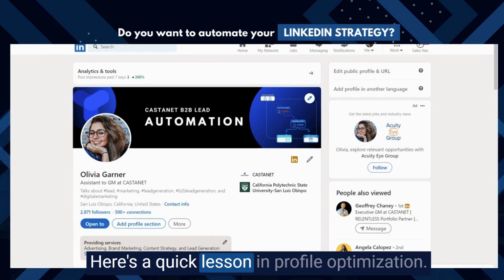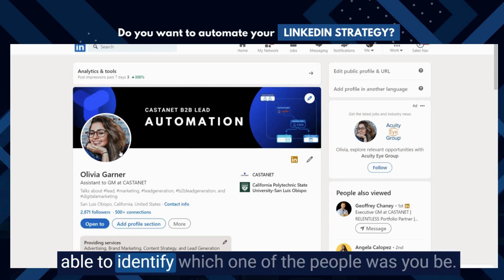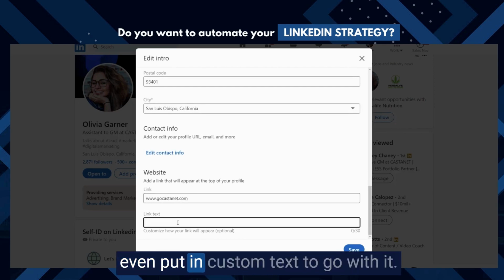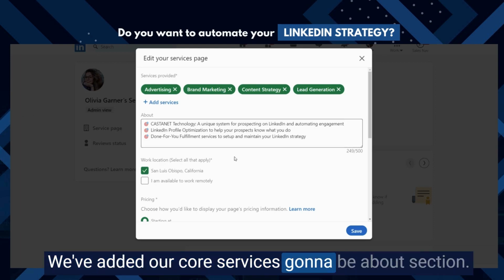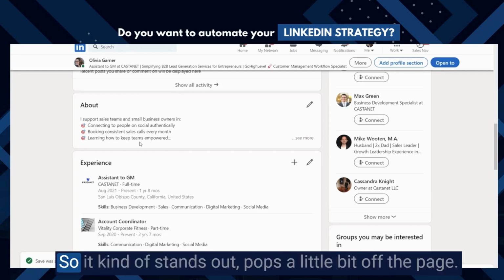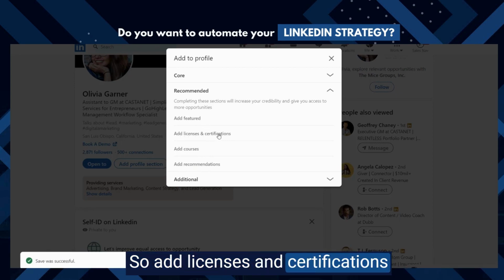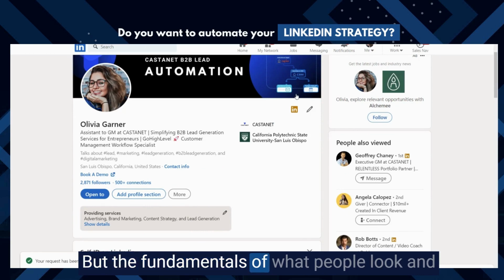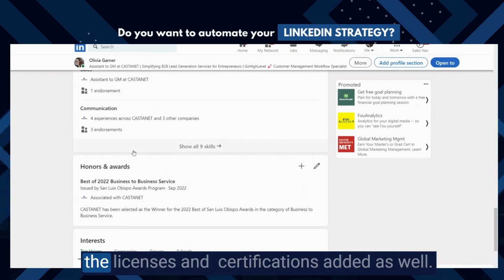LINKEDIN PROFILE OPTIMIZATION TRAINING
For more than a decade, we have been helping small businesses find marketing solutions to solve business problems. We are a full-service digital marketing & advertising agency offering a wide range of services to help your business grow.

We have the knowledge of the online world and the marketing expertise to support your team or implement on your behalf. We will build a campaign that will ensure your target audience sees your brand at the right time in the right way to grab their attention and attract more leads and sales for your company.

We ensure that your brand mission, values, and identity remain the same across all platforms, including social media, email, website, and more, everywhere your brand can be seen by your target audience.

We are located in The Woodlands, Texas, with teams in Canada, the Philippians, and India. We serve English-speaking countries worldwide.